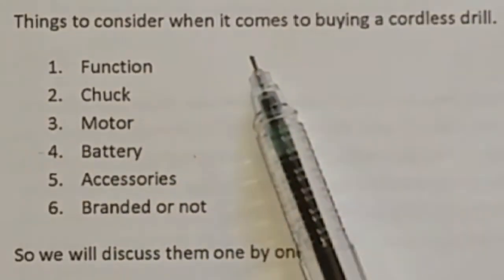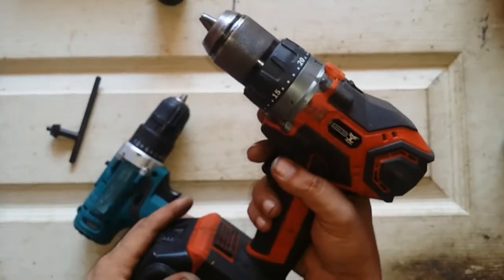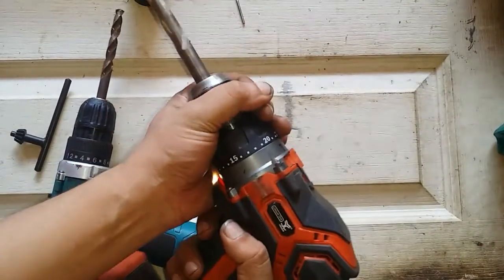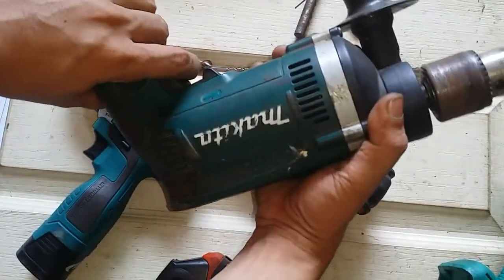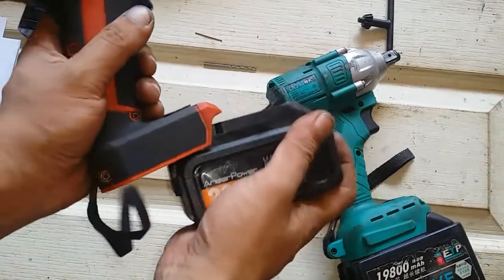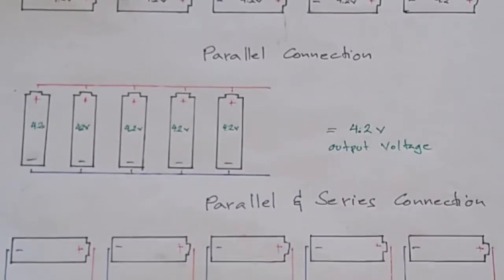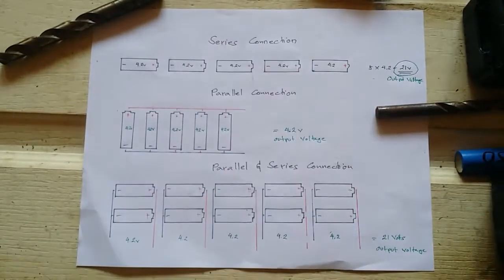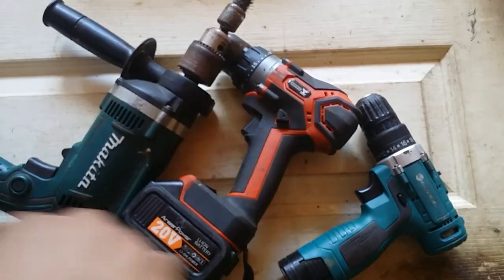What to Consider When BUYING a CORDLESS DRILL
this video will help you make an informed decision when buying your own cordless drill.if you are looking for a cordless drill but cant decide as to which one to buy,

 Wellson SH189 Cordless 18V Drill Unboxing & testing

Brushless Impact Wrench 1/2 drive

13mm Cordless brushless Hammer Drill from Lazada

How to dismantle a keyless chuck